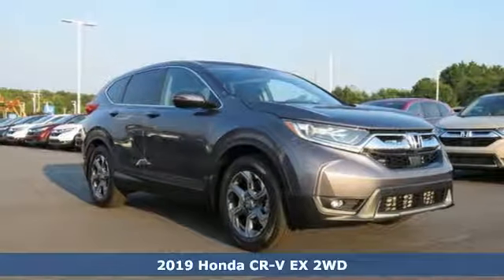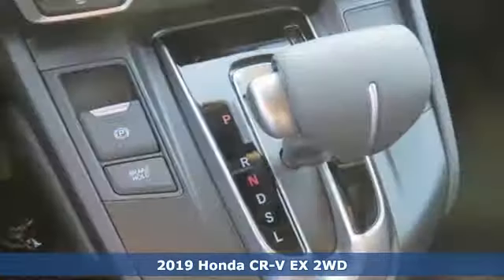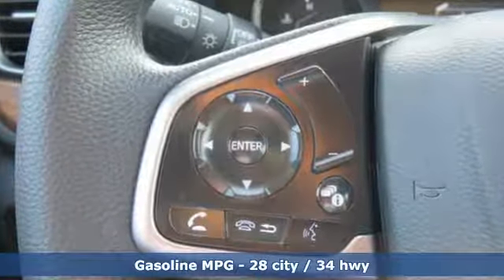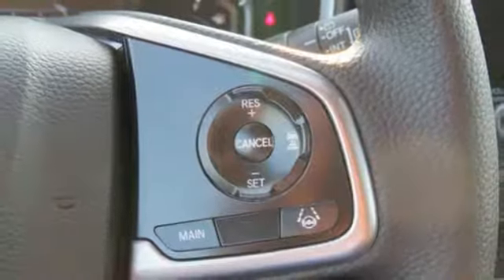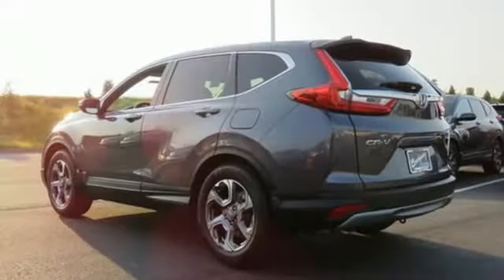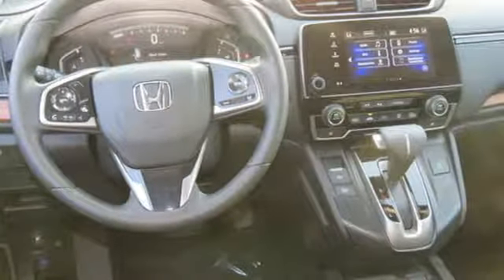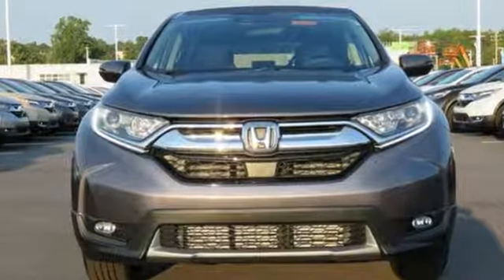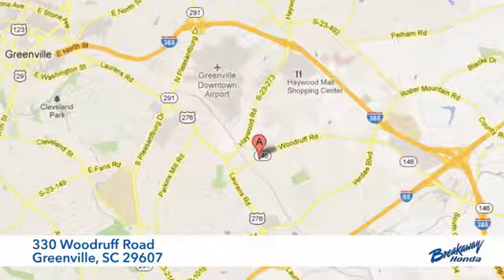New 2019 Honda CR-V Greenville SC Easley, SC #192286 - SOLD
Year: 2019
Make: Honda
Model: CR-V
Trim: EX
Engine: 1.5L I4 DOHC 16V
Transmission: CVT
Color: Gray
Interior: Blk Clth
Stock #: 192286
VIN: 2HKRW1H53KH506309
Modern Steel Metallic 2019 Honda CR-V EX FWD CVT 1.5L I4 DOHC 16VbrbrRecent Arrival! 28/34 City/Highway MPG

Address:
330 Woodruff Road